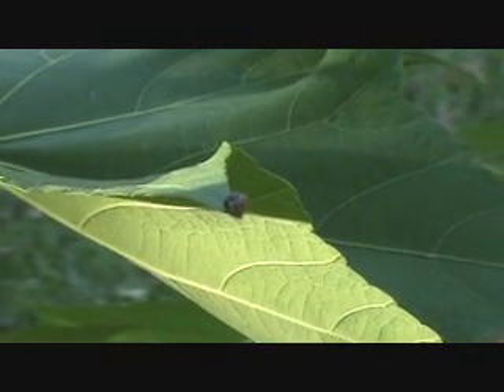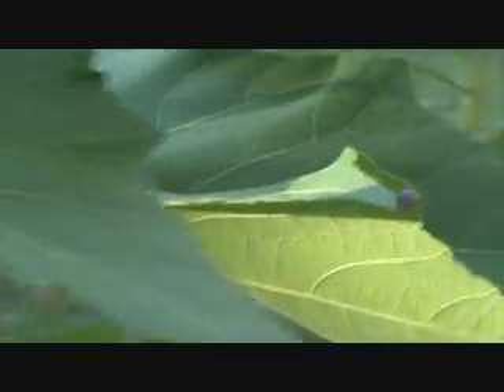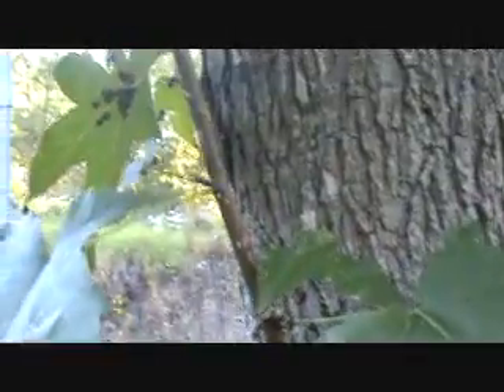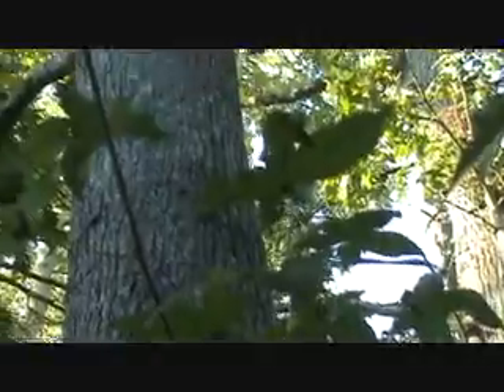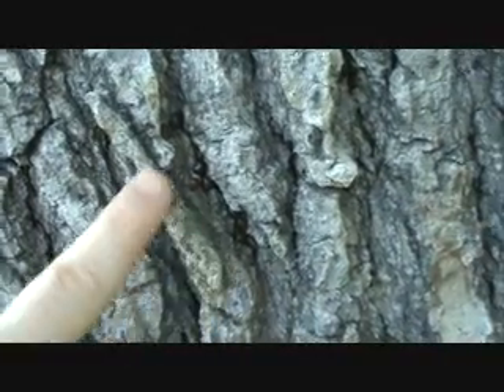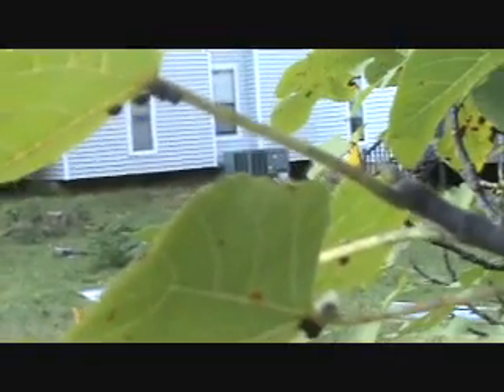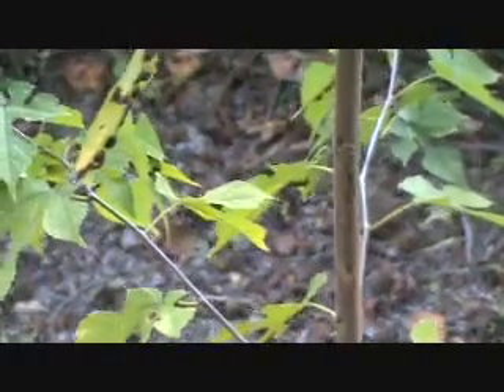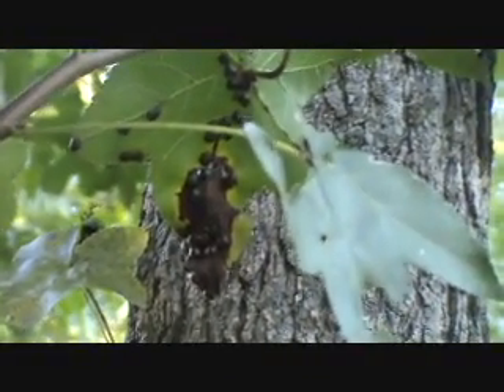Kudzu Bug.wmv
In the late 1800's, kudzu was introduced in the United States. Since then, it has become knows as the "Vine that ate the South".  In 2009. Megacopta Cribraria, also known as the "kudzu bug" (or Globular Stink Bug) was first noticed in the U.S., in northeast Georgia. In 2010, they were where I live in Georgia.  This is some footage of this year's batch at our house, although this is actually a really "quiet" day bug wise.

Please excuse the shoddy camerawork, messy yard, loud traffic noise, and redundant rambling.